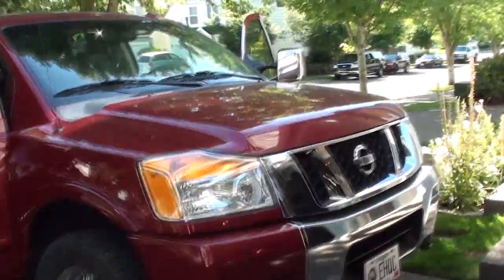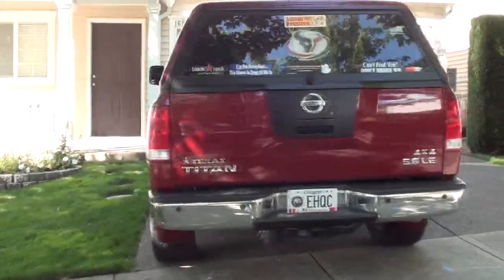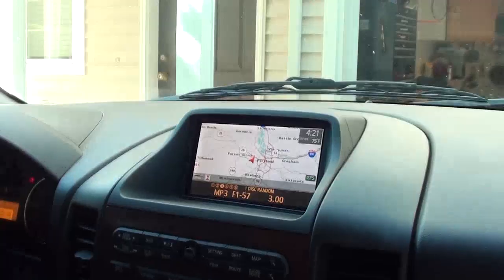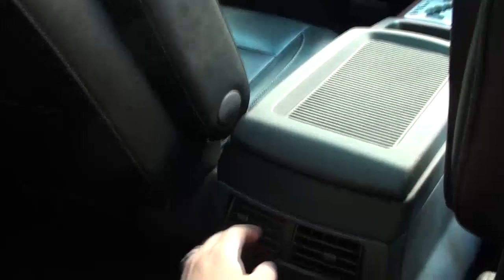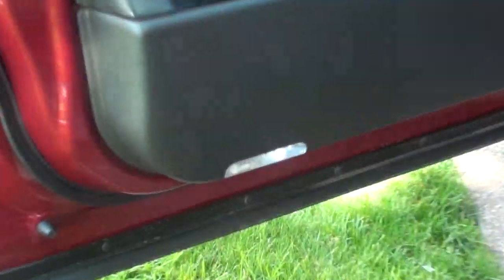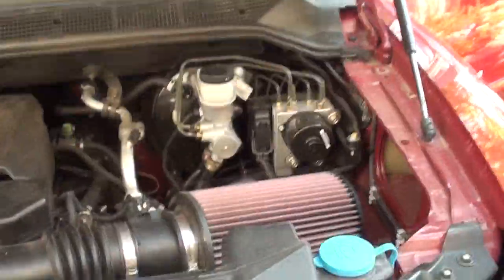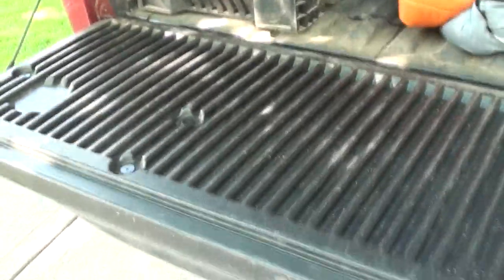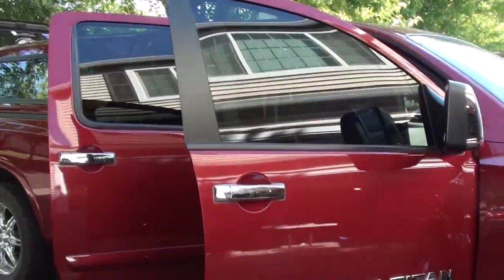Nissan Titan LWB 2008 LE